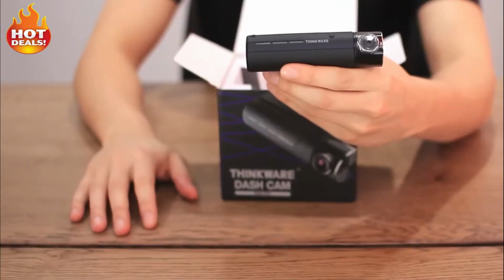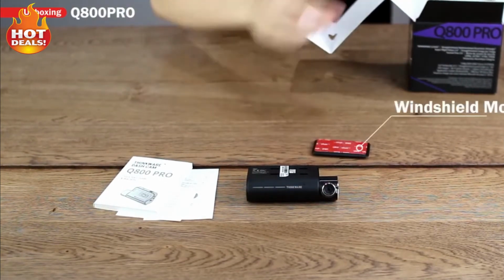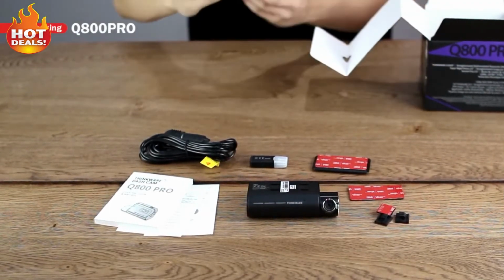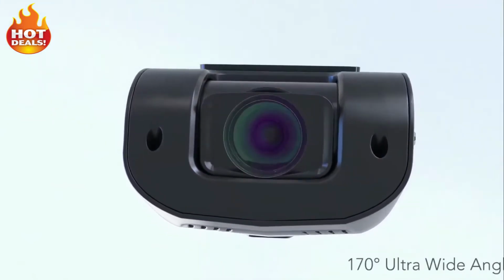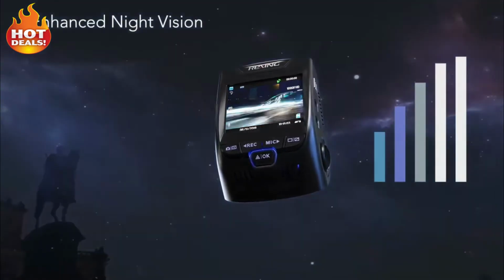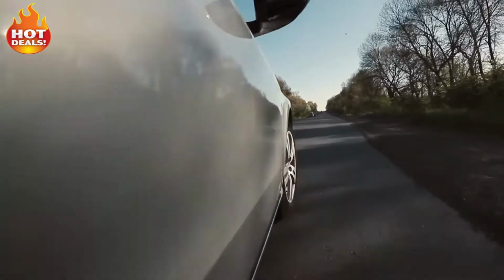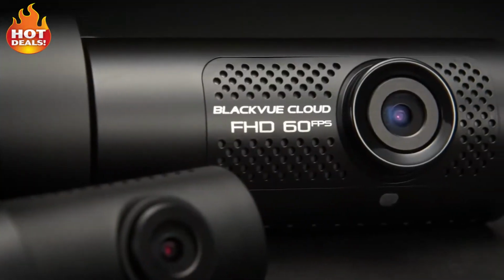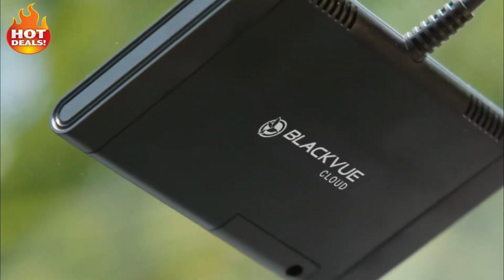5 Best 4K Dash Cam in 2021 Best Dash Cam On Amazon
5 Best 4K Dash Cam in 2020   Best Dash Cam On Amazon

BUY 3? Rove Stealth-4K Pro Dash Cam Save 30 doller